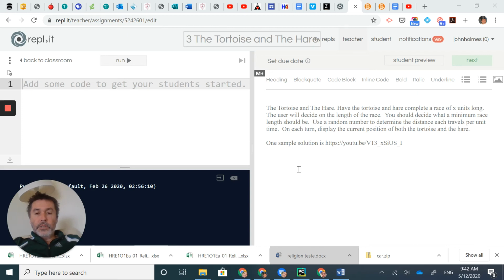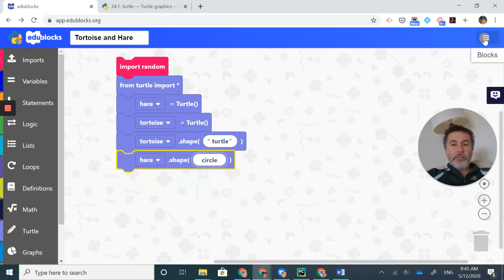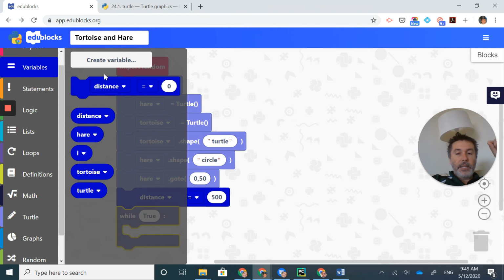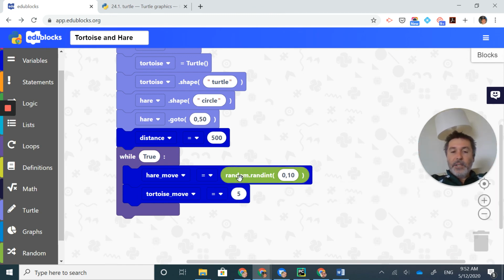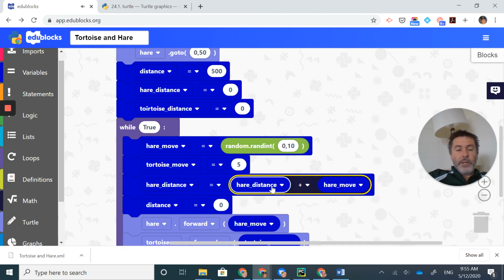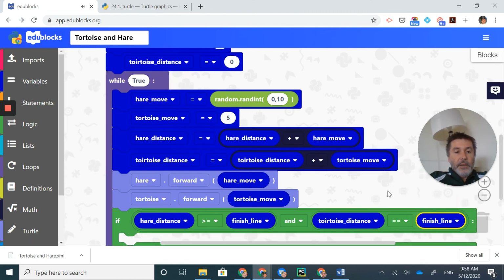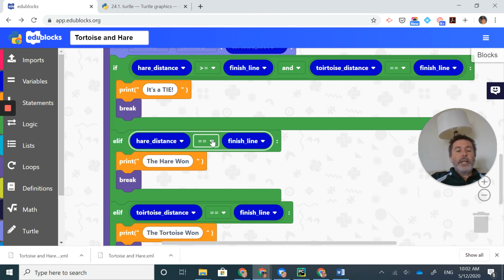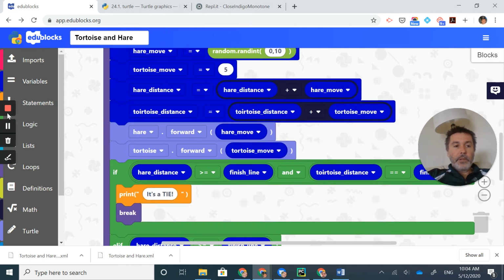3. Tortoise and Hare using Python Turtle